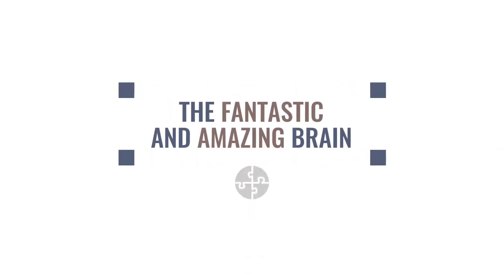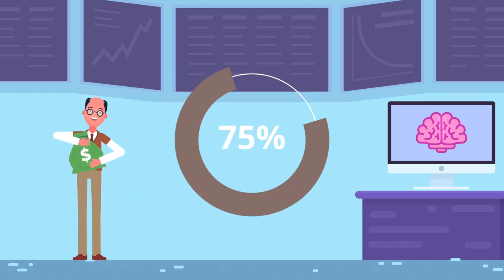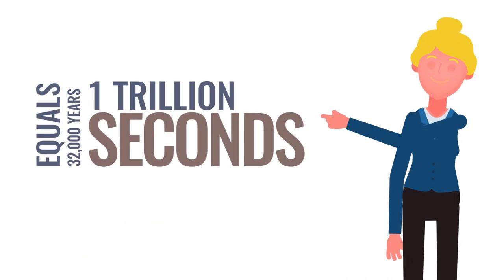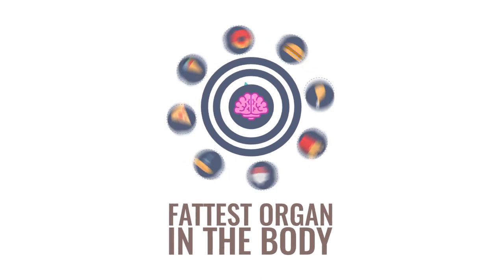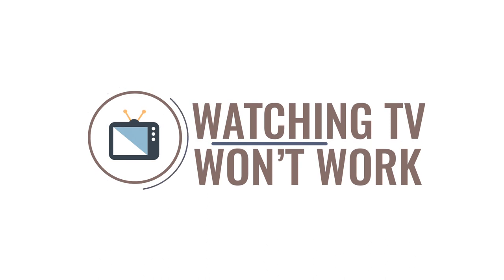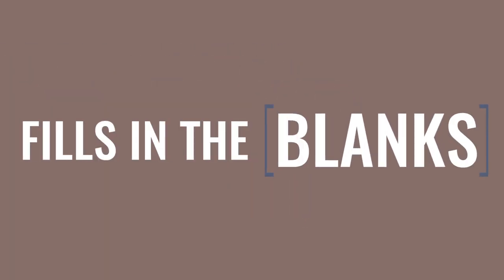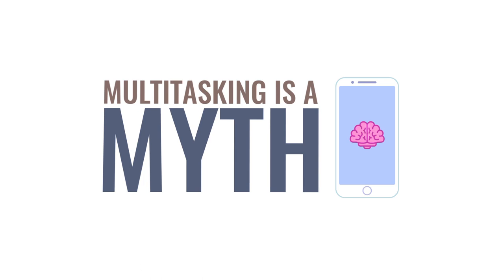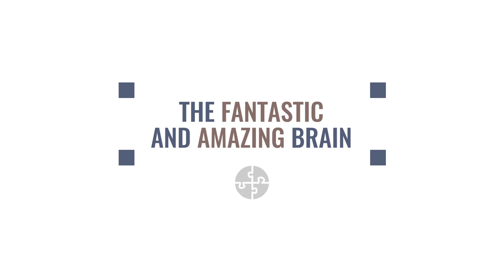The Fantastic And Amazing Brain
Motion Graphics and Composition by Eduardo Rodriguez.
VO and Audio Mixdown by Andrew Gustafson.

This video was created with Open Resources. End Products such as this video created using VideoHive.net products can be distributed as long as the usage is free.

Note - #2